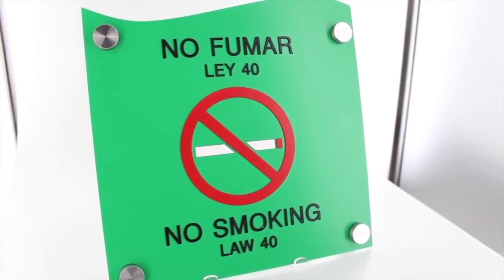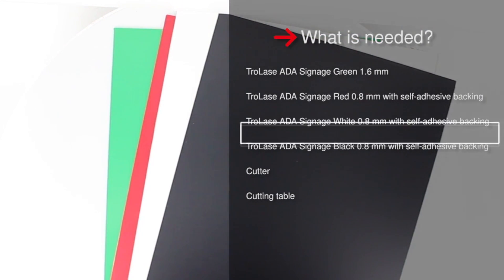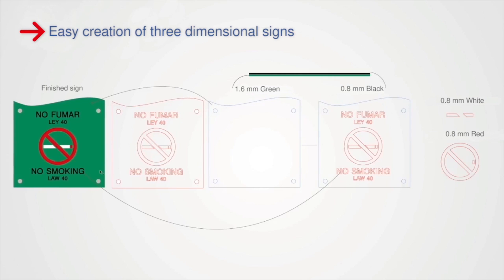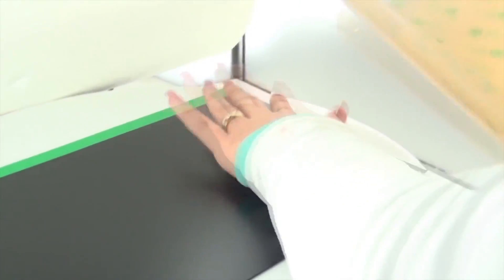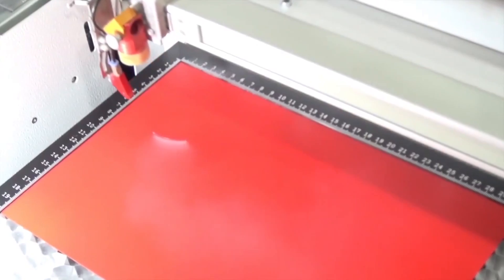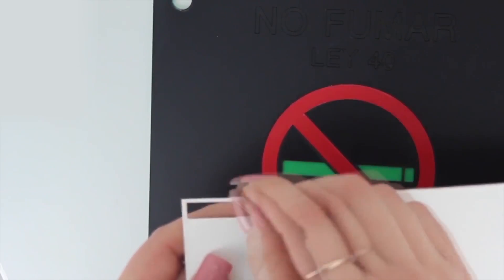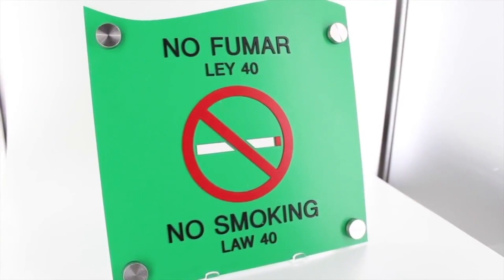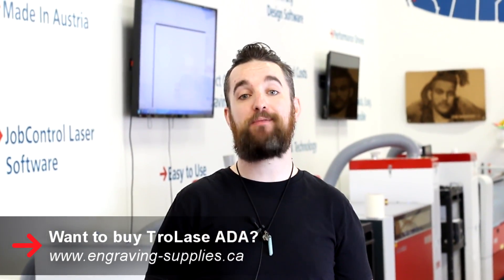ADA Sign | ADA Compliant Signage | TroLase ADA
This week, we're making an ADA sign using our TroLase ADA laserable material. We'll be using our Trotec Speedy 300 laser cutting machine to cut 4 different colours of our TroLase ADA: green 1/16", red 1/32", white 1/32" and black 1/32".

We'll show you how to make this simple ADA sign by laser cutting our design, taking out any excess materials, and then taking off our 3M adhesive and inlaying the right colours inside. \

TroLase ADA is a single-layer, dyed, acrylic based material. It is ideal for functional signage in indoor and outdoor areas, for cutting out letters or for creating 3-dimensional signs by mounting cut-out shapes on a base plate. In addition, it is an ideal material for signs featuring Braille.